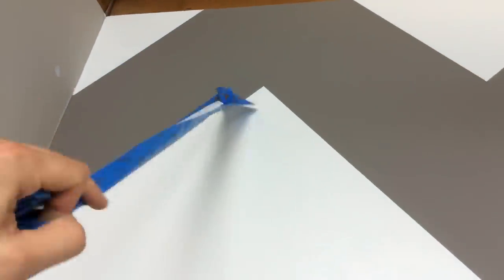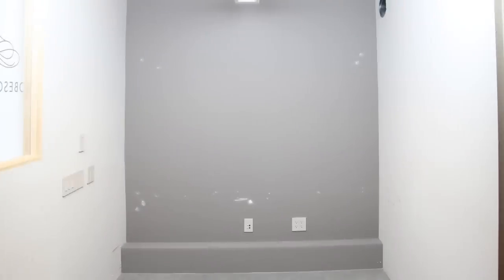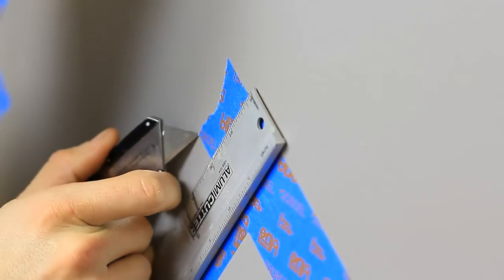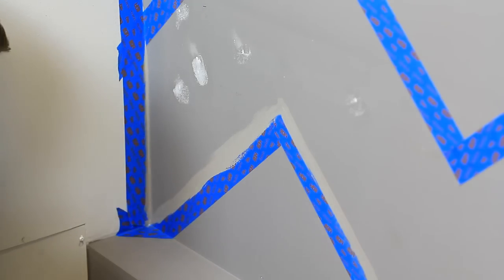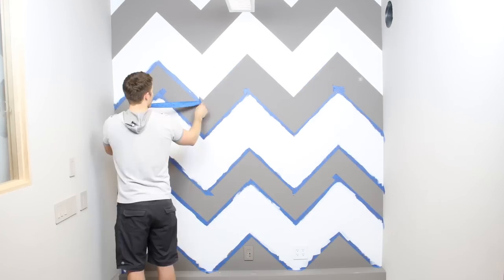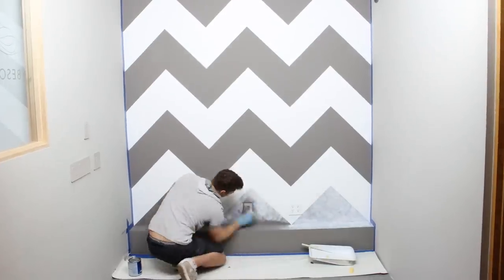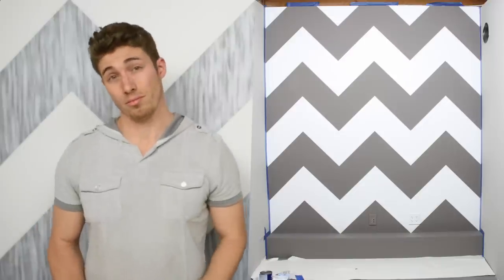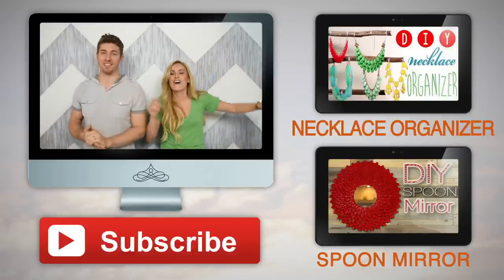HOW TO: Paint a Chevron Wall (Painting Perfect Lines)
The Design Sessions were created to help you make your home beautiful. It doesn't matter if you're just getting started, or are well on your way to becoming an expert, the Design Sessions will give you everything you need to decorate and design your home with confidence. Once you join, you will have access to 50+ in-depth training sessions. Follow along on Instagram | snapchat: sharrahrobeson || What a magical day this was!! HUGE thanks to Tom from Aqua Vivus for beautifully capturing the excitement, romance, and happiness for us to cherish forever. If you guys are looking for the best wedding videographer in all the land, its Thomas Wedding Cinema - and they travel! Instagram | snapchat: sharrahrobeson

Greyson and Sharrah repaint the DIY studio by adding a trendy chevron pattern to the main wall. We know painting patterns can be kind of intimidating and sometimes a little pricey SO we're going to show you a few tricks to save money and paint a perfect line every time!

Make sure you're following us on Facebook and Instagram so can share your DIYs with us! Also include the DIYWednesdays or RobesonDIY so we can find yours easily!

Welcome to ROBESON DIY! Every week Greyson Darrow and Sharrah Robeson will bring you a variety of how-to content such as Sketch-Up tutorials and creative DIY's for Girls and Guys! Come back every Wednesday to learn how to DIY something fabulous. If you've ever wanted to learn how to design your room in 3-D, learn how to DIY a wood headboard, or even know how to create your own fun and fresh holiday decor, Robeson DIY is your one stop shop for the DIY obsessed person!

Produced and Edited by: Greyson Darrow